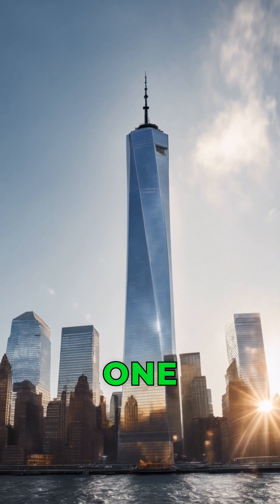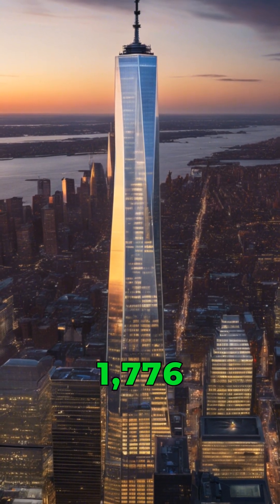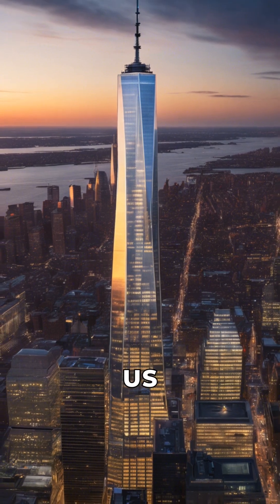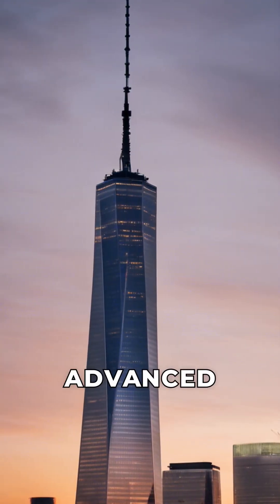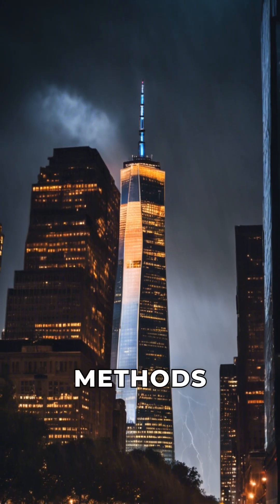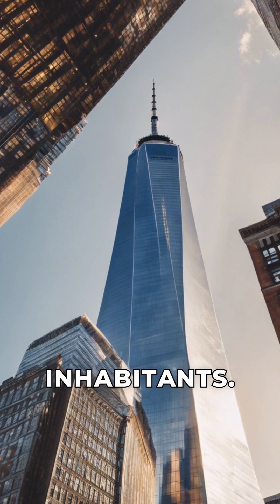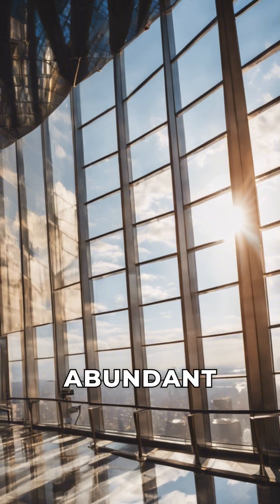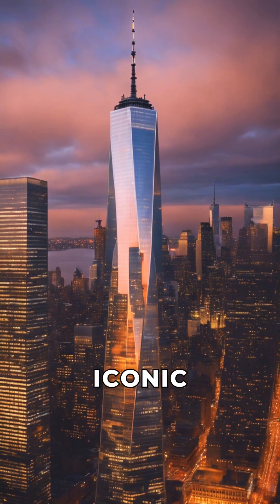New York's One World Trade Center: Unveiling the Majestic Skyscraper's Jaw-Dropping Facts!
Embark on a journey into the engineering marvel that is One World Trade Center! From its towering height to its innovative design, discover 20 astonishing facts that make this skyscraper a symbol of resilience and ingenuity. Join us as we delve into the fascinating world of architecture and construction, uncovering the secrets behind one of the world's most iconic landmarks.

New York
One World Trade Center
The Empire State Building
Empire State Building
Skyscraper
United States
Engineering
Architecture
Building
Music
Artist
Song
Performance
Random Facts
Curiosity Facts
Did you know
Trivia
Fun Facts
Learn with Tiktok
Facts you did not know
Knowledge Sharing
Fact of the day
Mindblowing Facts
Mindset
Business
Wisdom
Inspiration
Motivation
Motivational
Inspirational
Life lessons
motivational quotes
motivational speech
motivational speaker
Relationship
Relationship quotes
Relationship Advice
Relationship Goals
Relationship Truths
Relatable